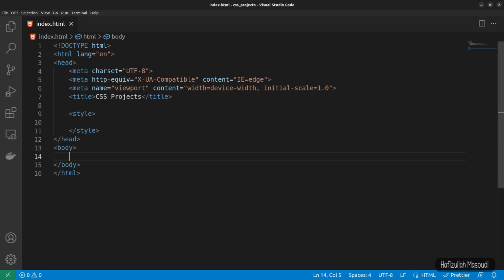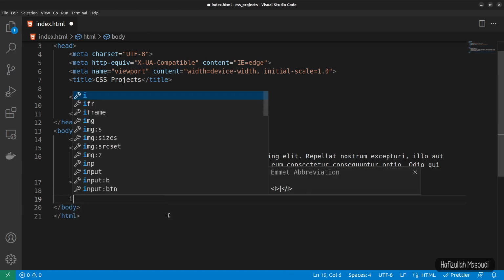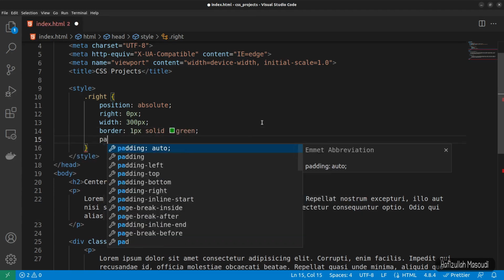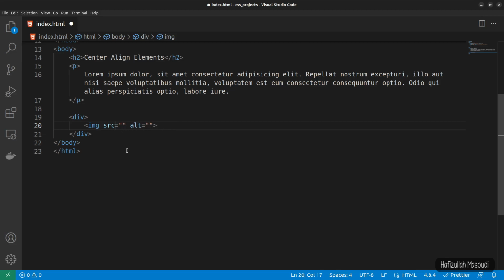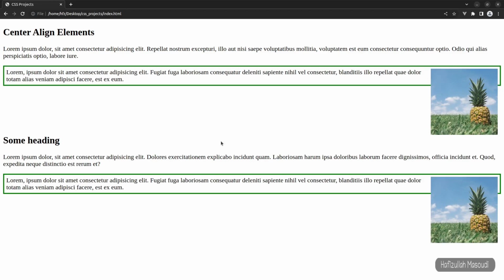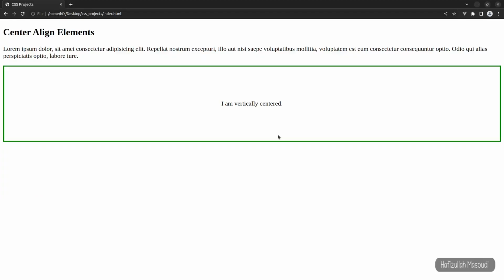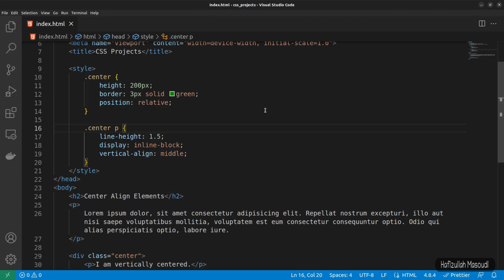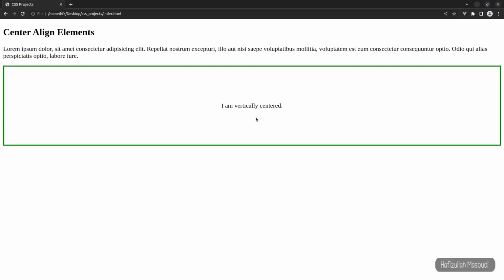12 - CSS 3 Course for Absolute Beginners - CSS Horizontal and Vertical Align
In this video you will learn how to use CSS align elements to align items both horizontally and vertically.

Best Regards
Hafizullah Masoudi